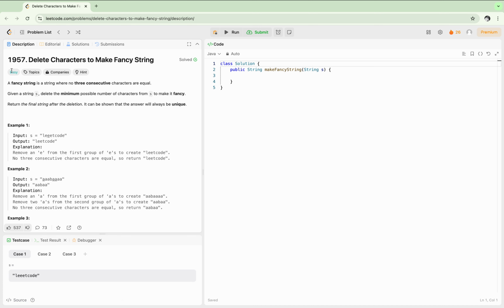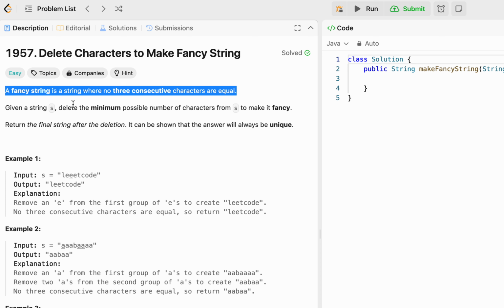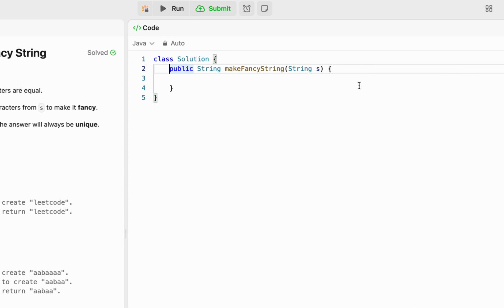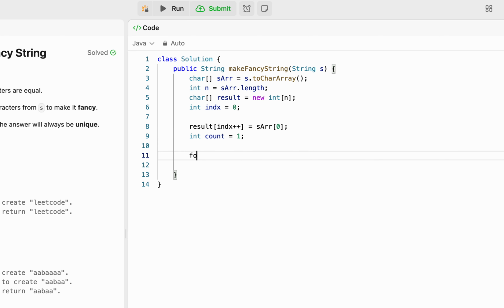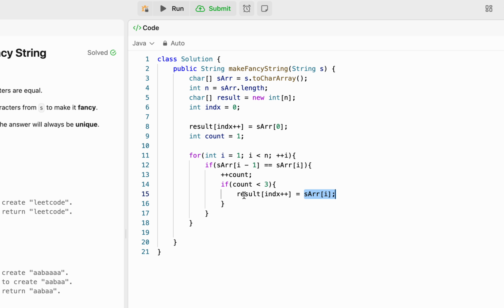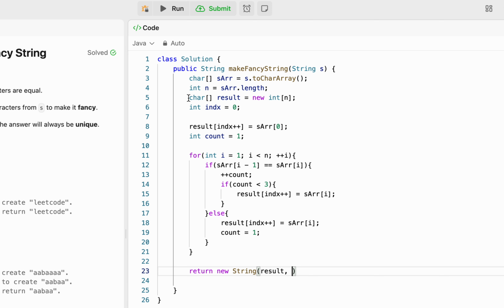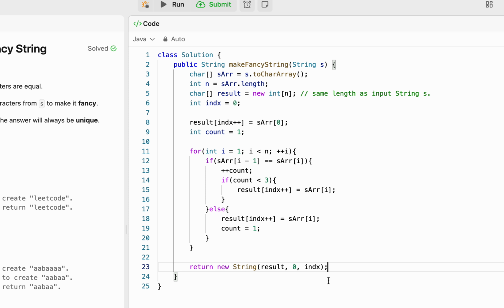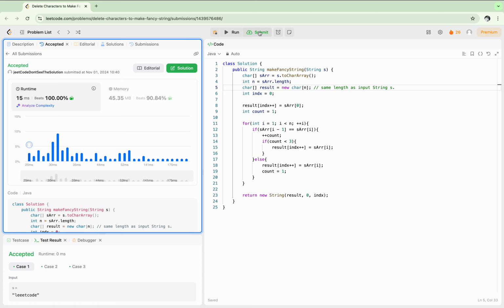1957. Delete Characters to Make Fancy String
Welcome to this in-depth solution breakdown! Today, we’re tackling a fascinating string manipulation problem, and I’m excited to present a solution that’s not only the fastest but also highly efficient and elegantly crafted. In this video, we’ll dive into a powerful approach that outpaces other solutions, taking full advantage of optimal array manipulation to remove redundant characters from our string.

Our method is laser-focused on speed. By converting the input to a character array and preallocating space, we avoid unnecessary overhead and keep operations tightly controlled. With a single loop, we track consecutive characters efficiently, ensuring we never add three in a row, yet never miss a beat on speed.

This solution doesn’t just outperform others—it stands out as an elegant answer to the problem. You’ll see how each step is calculated and concise, making this approach both intuitive and fast. So, if you’re ready to see the magic of making strings fancy at lightning speed, let’s jump right in and break down each line of this high-performance solution!